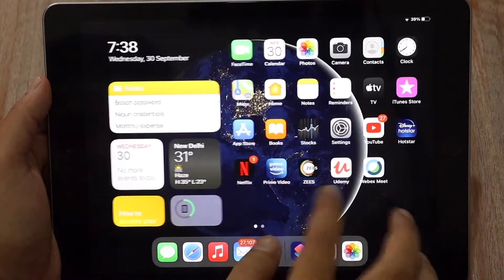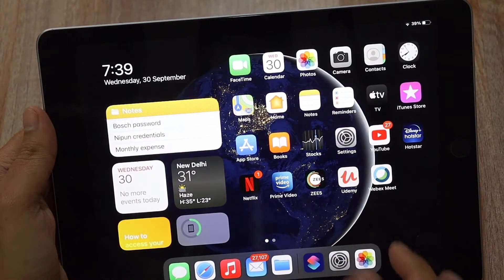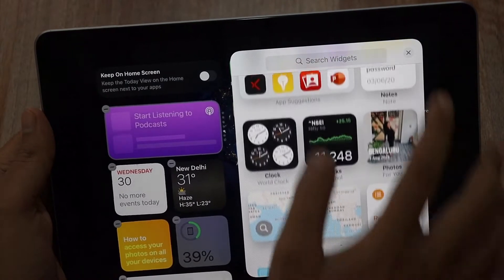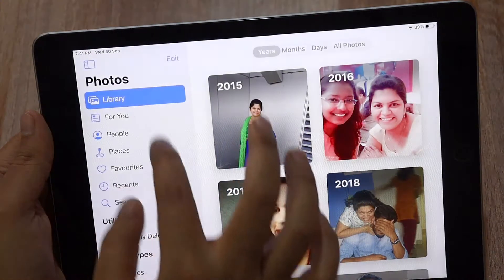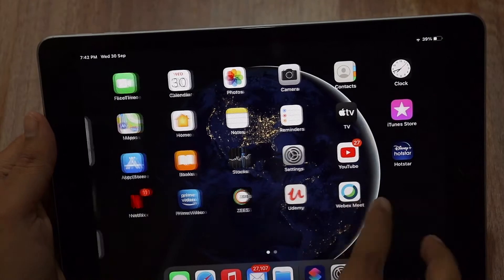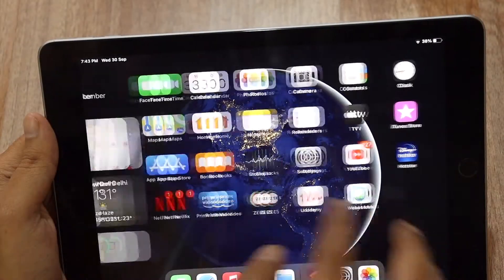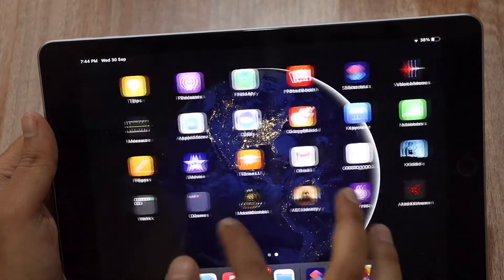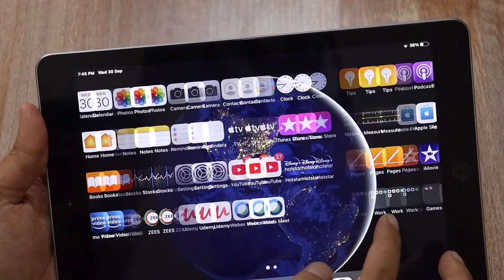iPadOS 14 - New Features, Battery Life & Performance on iPad 6th Gen !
In this video, I have talked about some of the new features of iPadOS 14 which I am using on iPad 6th Gen. Also discussed about the performance and the battery life of iPad 6th Gen after updating to iPadOS 14. Watch the video till the end, to know about all the features that I talked about in this video.